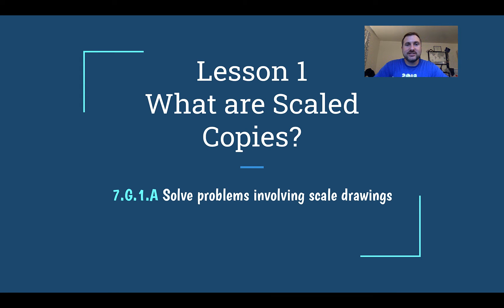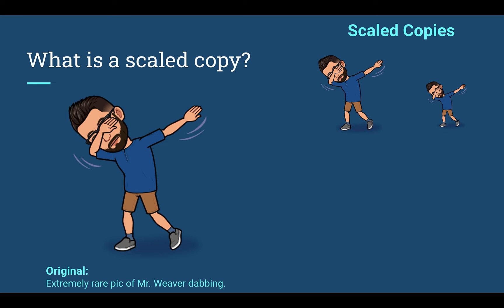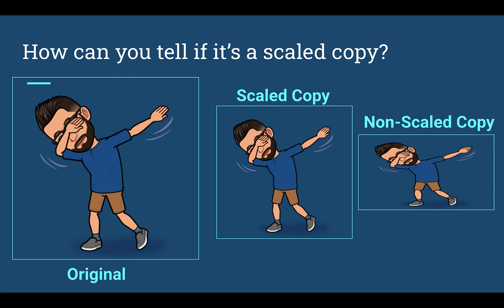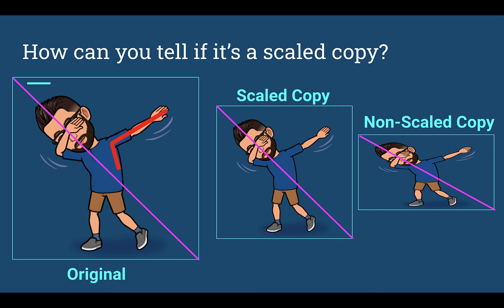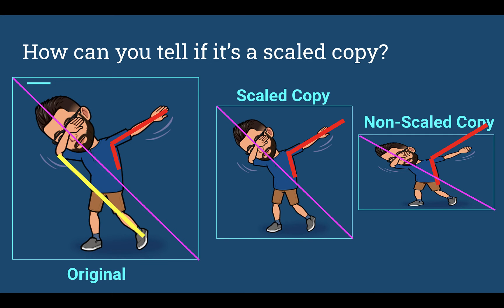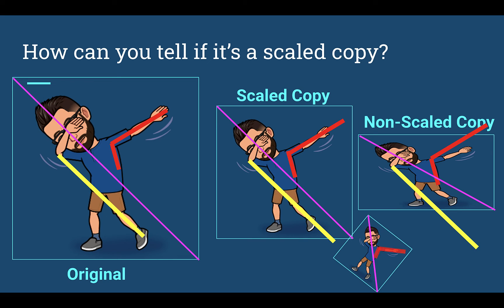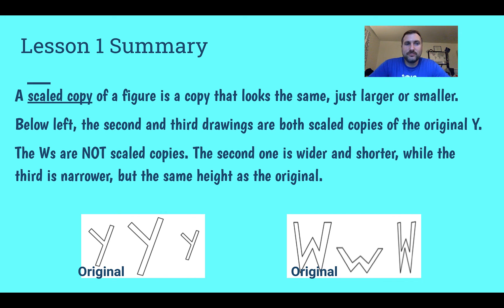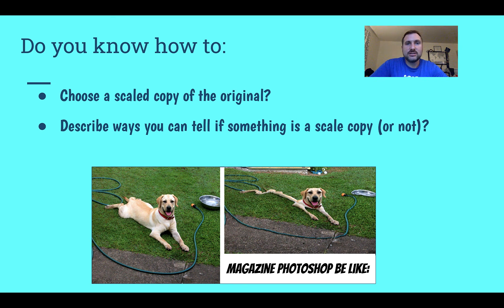7th Grade Unit 1 Lesson 1 - What are Scaled Copies?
Supplemental Lesson to Illustrative Math for Unit 1: Scale Models